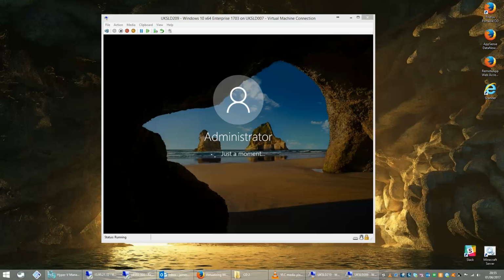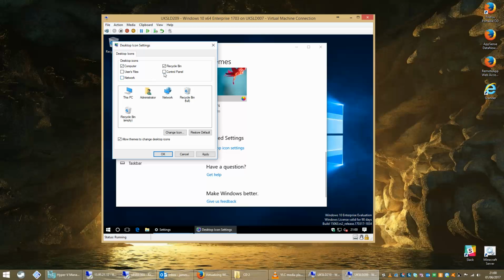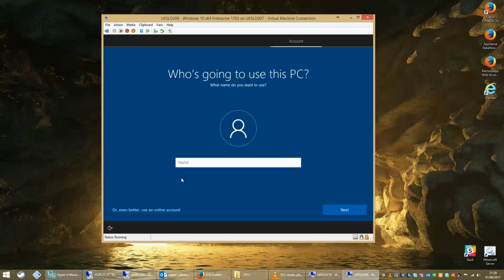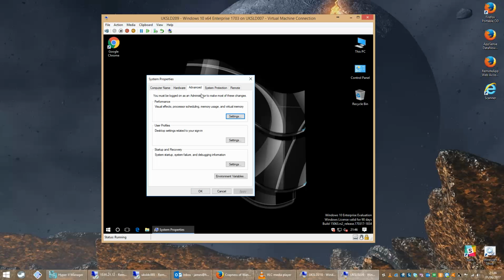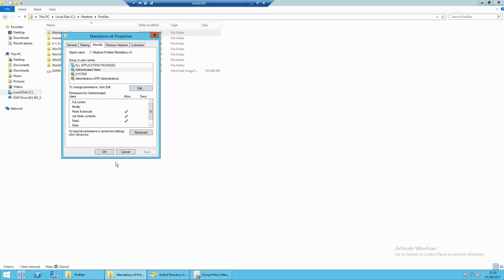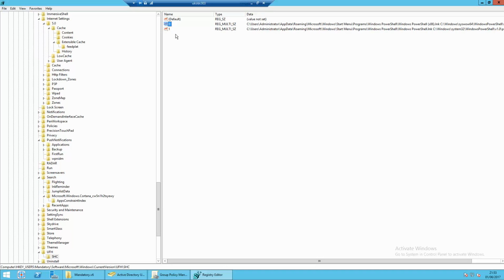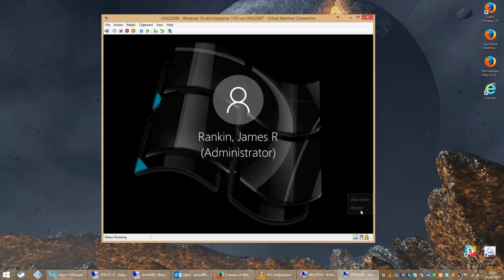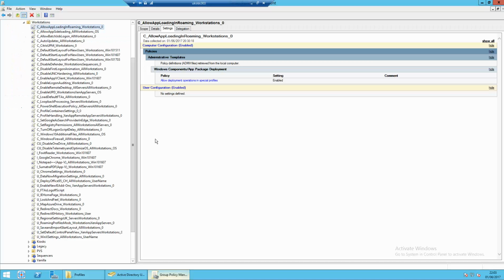How to set up a mandatory profile on Windows 10 Creators Update (1703)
Need to set up a mandatory profile for Windows 10 on the Creators Update (1703)? This video will show you the extra tricks you need to do in addition to the Microsoft method, to ensure that it works correctly.